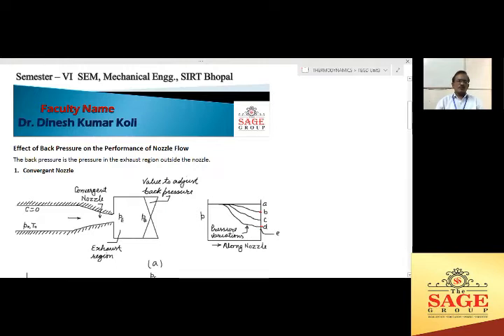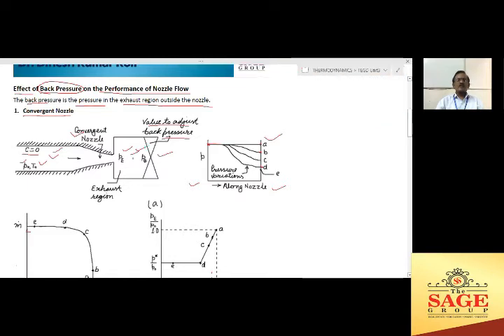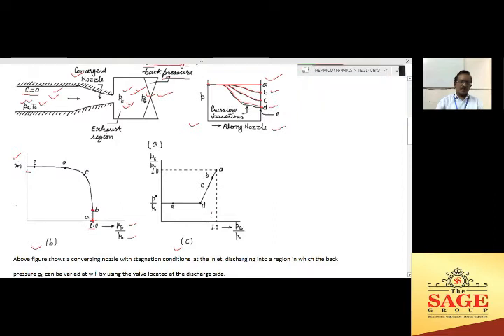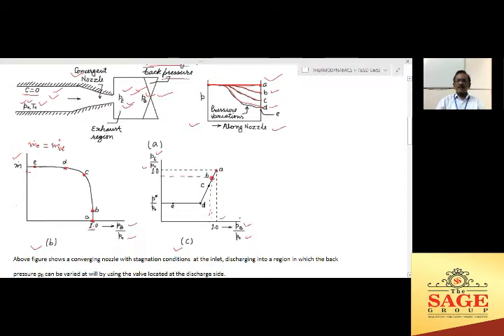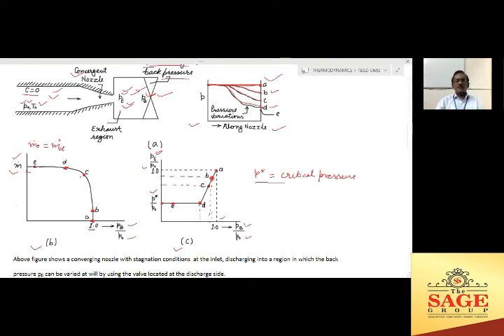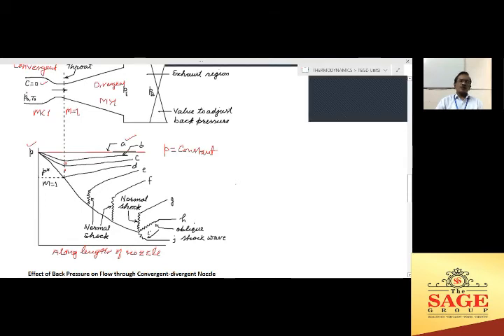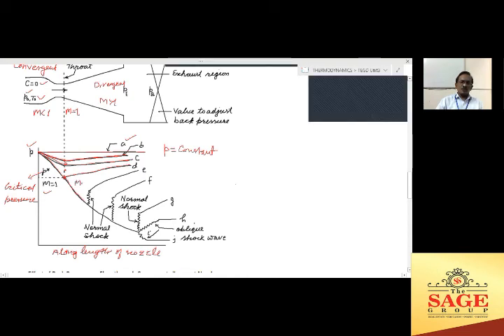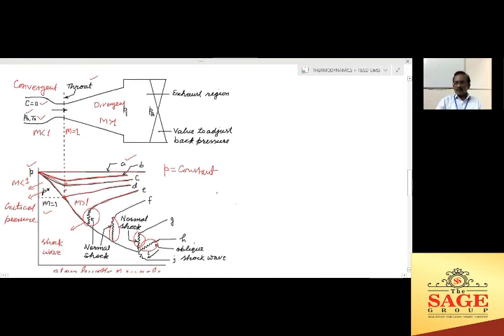Effect of Back Pressure on the Performance of Flow through Nozzle by Dr. Dinesh Kumar Koli, ME SIRT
In this video, there is discussion about the effect of back pressure on the performance of fluid flow through nozzle for the convergent, convergent-divergent nozzles on the mass flow rate, exit velocity and normal shock wave formation in the divergent portion of the convergent-divergent nozzle with the existence of critical pressure